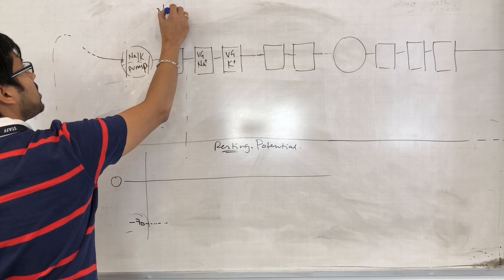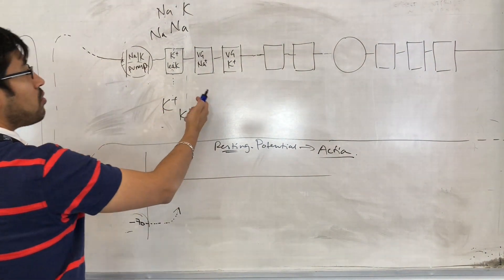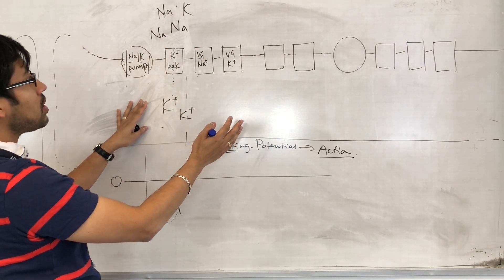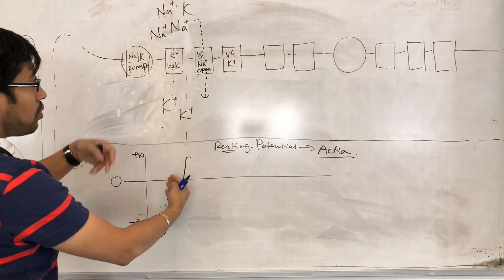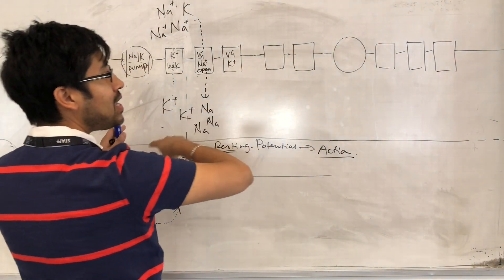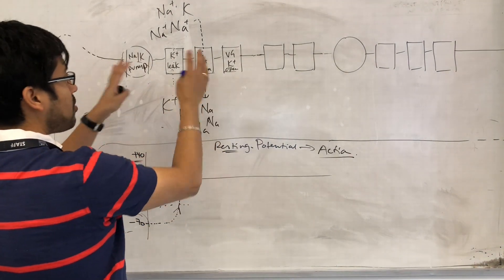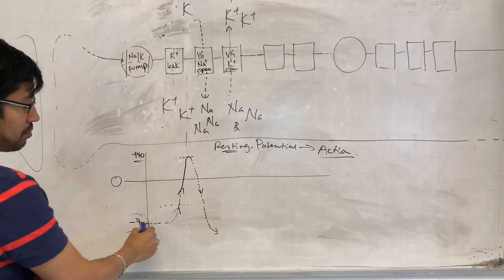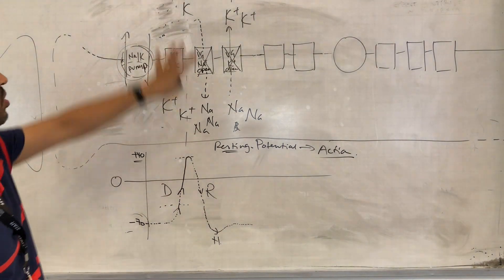SNAB topic 8: action potential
description of the events of the action potential. a key concept, be sure to understand it.